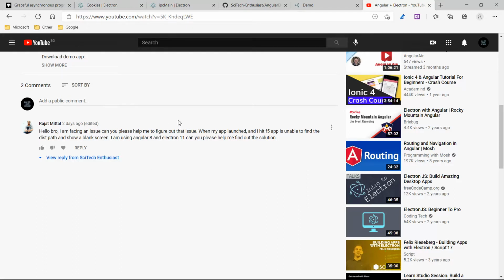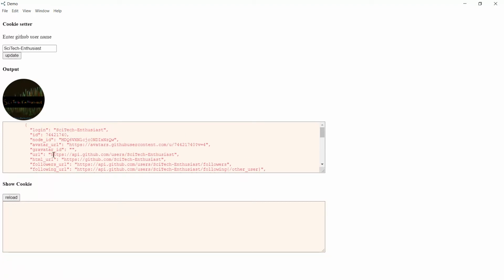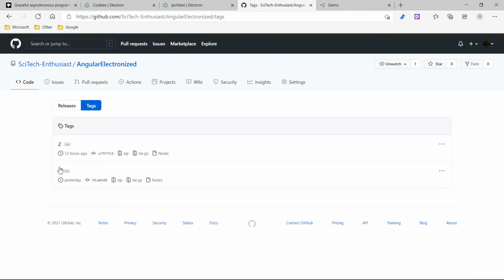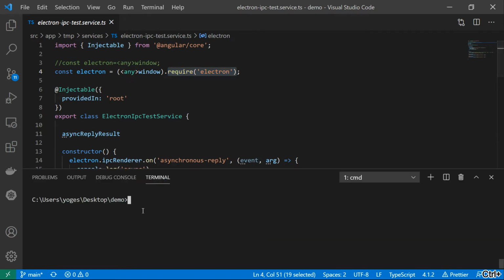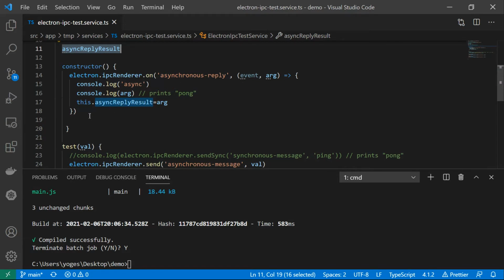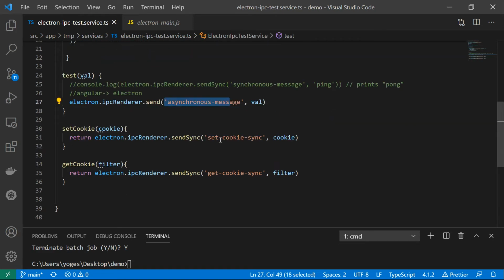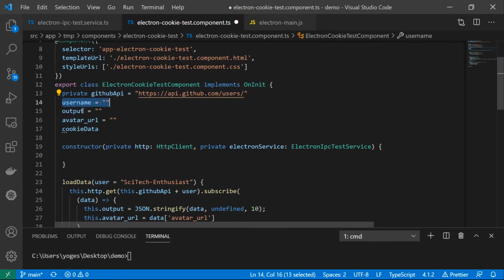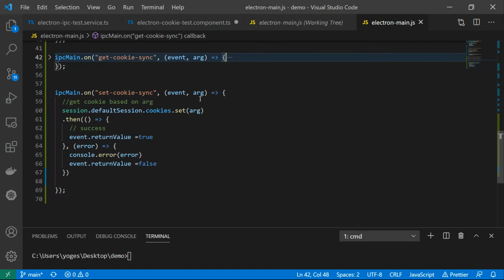Angular 11 With Electron Js Part 3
ipc & cookies and saving data from renderer process (angular) to main process(electron)

git clone below repo to get started